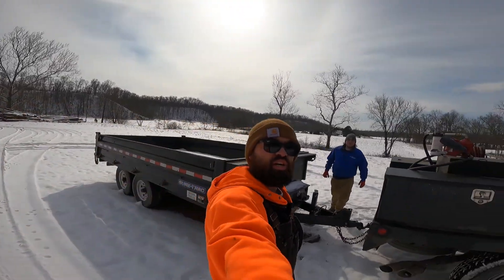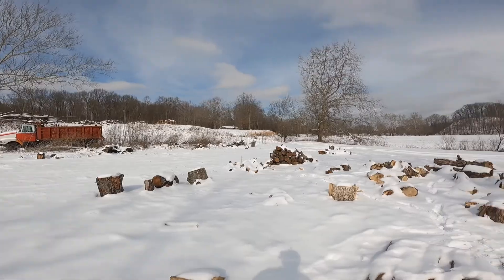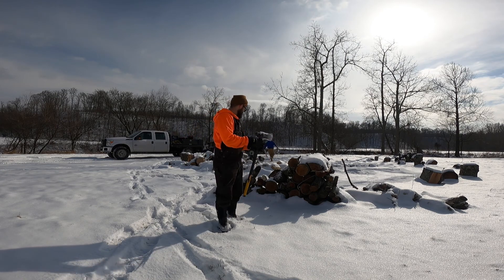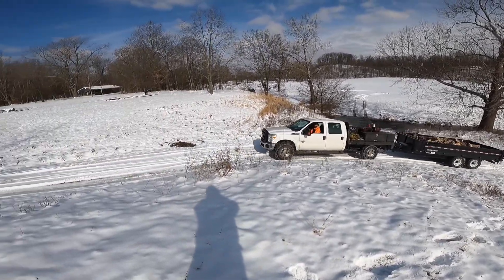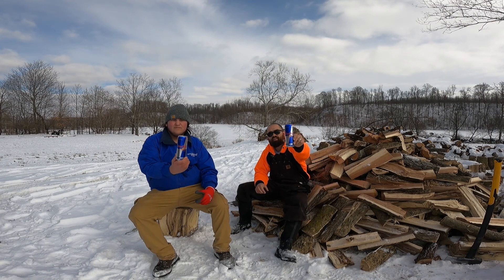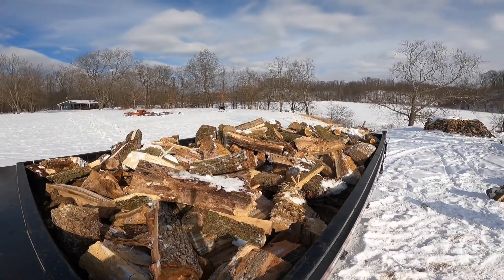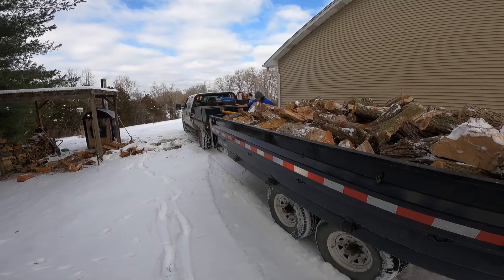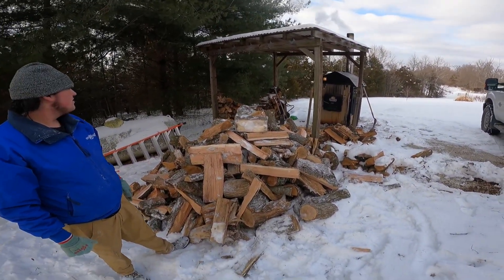Snow = People needing Firewood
In todays chronicle, Big Noel and I are making a wood delivery, the day before our area is supposed to get hit with a bunch of snow! We battled already snowy conditions, frozen wood, and slick roads to get the job done!

Stay safe in these cold and snowy times!